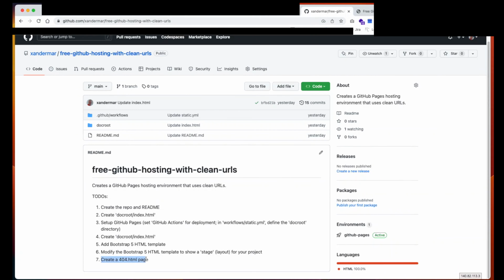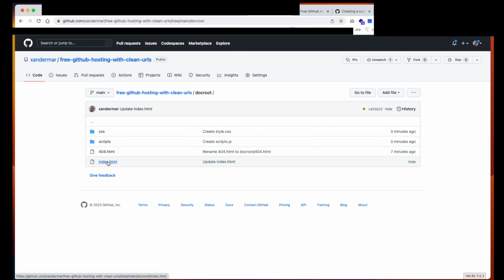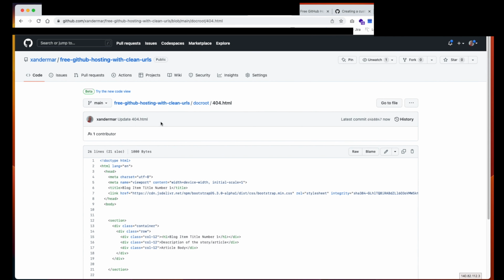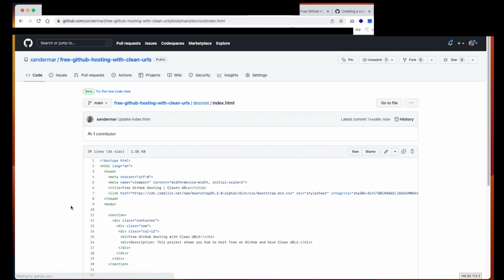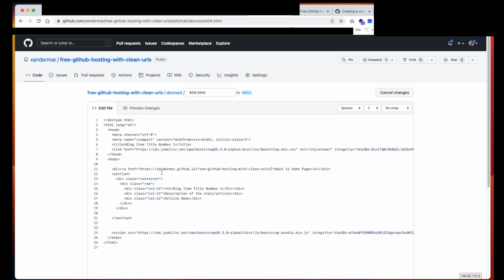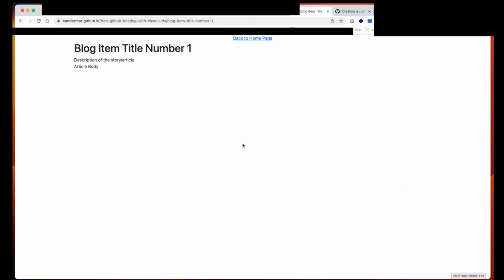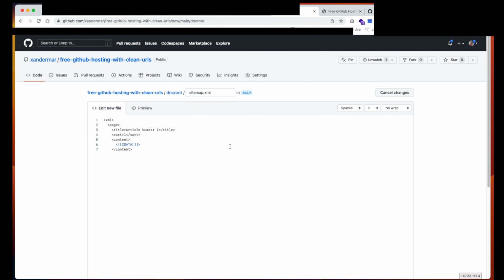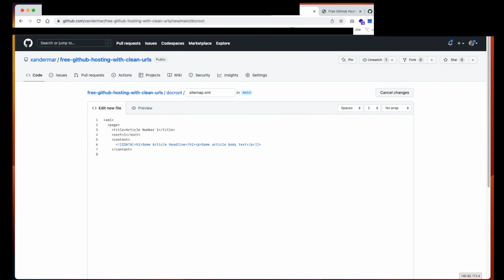GitHub Hosting Clean URLs - Adding the 404 Page; Setup JS/CSS Dirs; Setup XML Datasheet - Ep. 02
github bootstrap webdevelopment :: In this episode, we'll continue our setup of the 404 page, JS/CSS directories and the XML Datasheet. The XML Datasheet will be used to pull content to our jQuery dynamic pages.